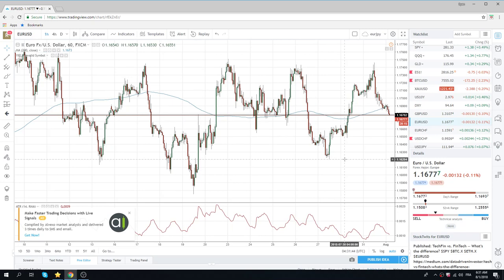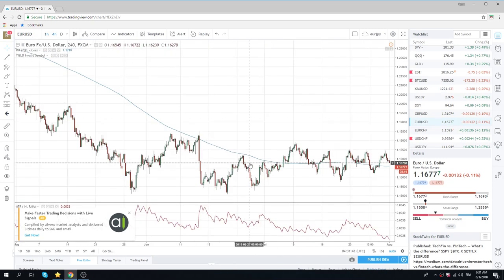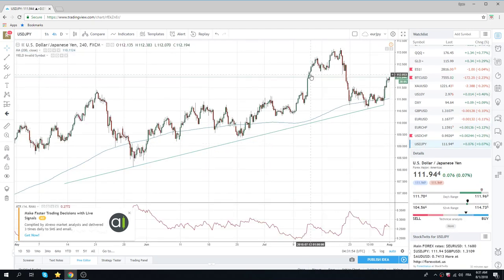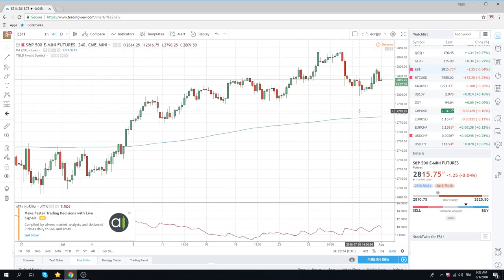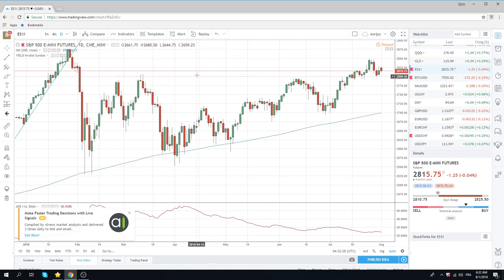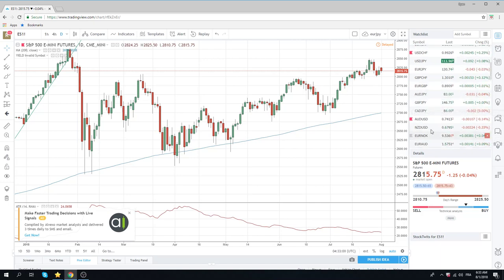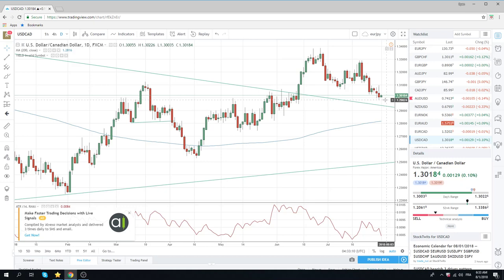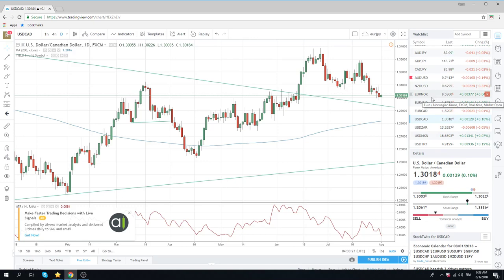01Aug18 European Opening Call - PrivateerFX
watching and waiting
Today is a Fed day so keeping it light for now

Strong $USD buying after the fix yesterday;

USDCHF & EURUSD

EURUSD SetUp @ 1.1620

SPX still selling on rally, waiting for shoulder to form

Web: PrivateerFX.com

THIS WAS
01Aug18 European Opening Call - PrivateerFX